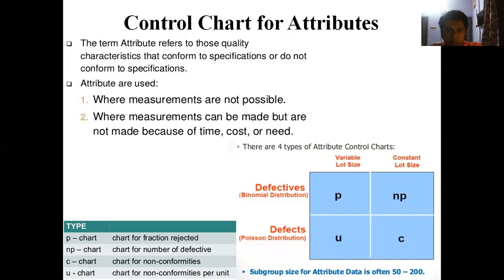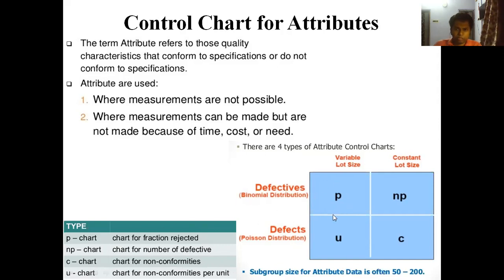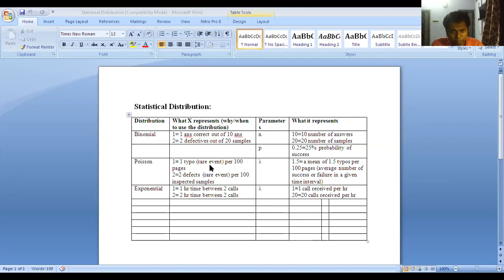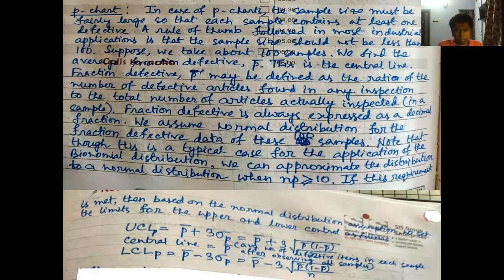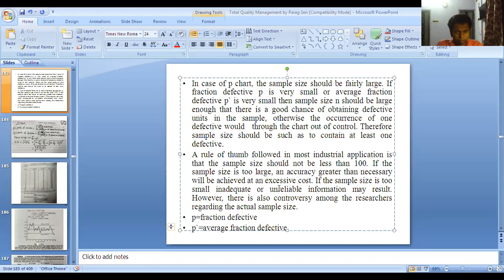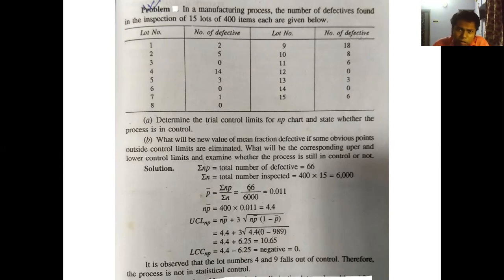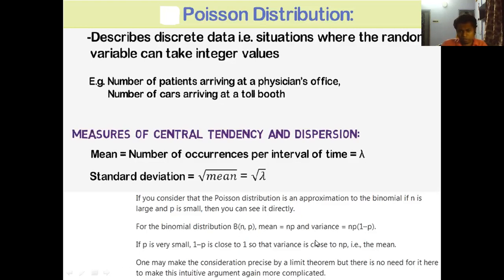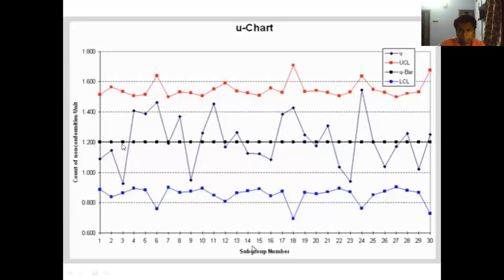Lec 04 Control Charts for Attributes